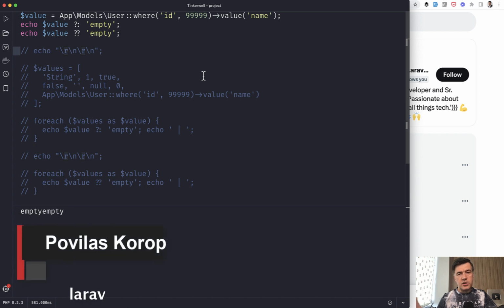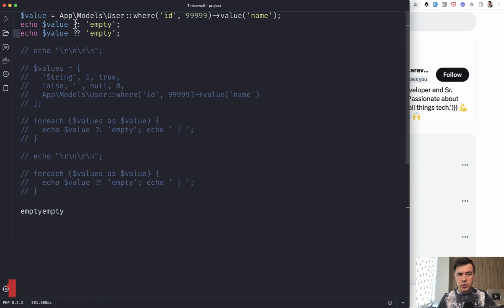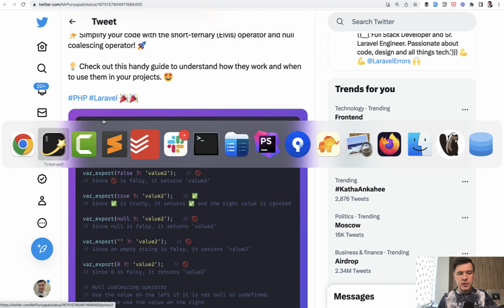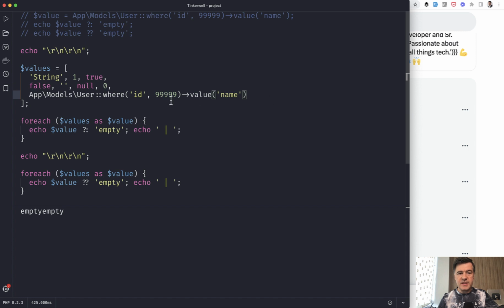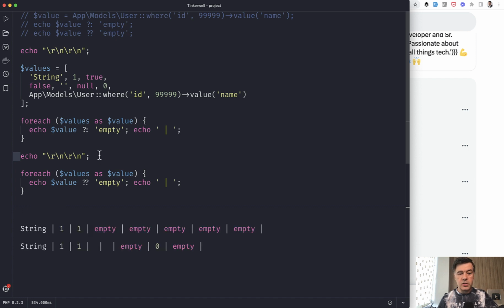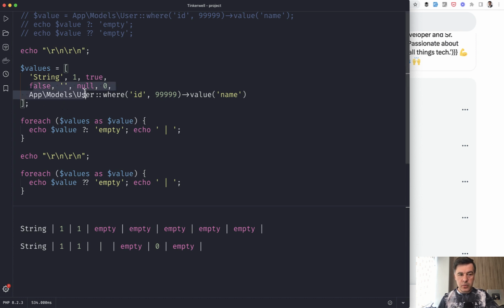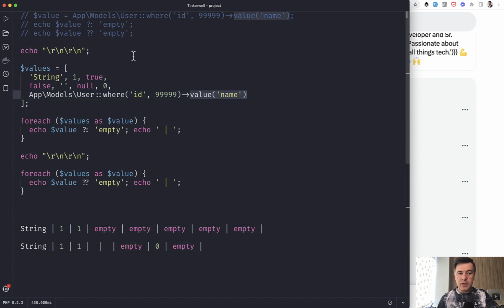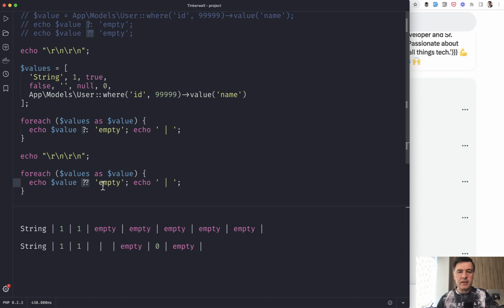PHP: Short Ternary VS Null Coalescing Operator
Showing the difference in when those operators fallback to empty value.